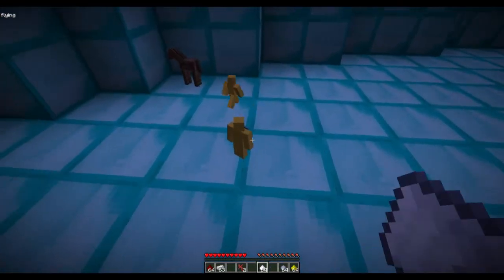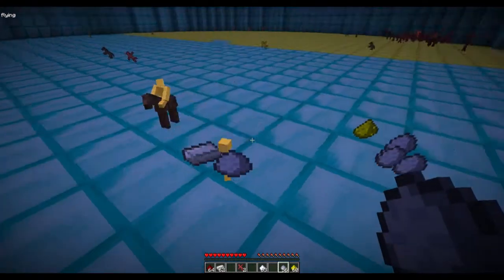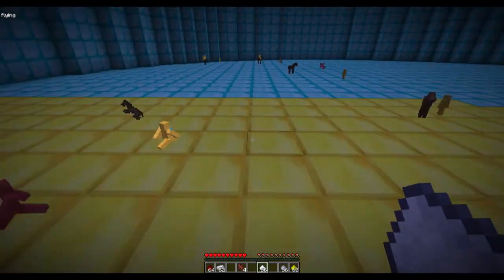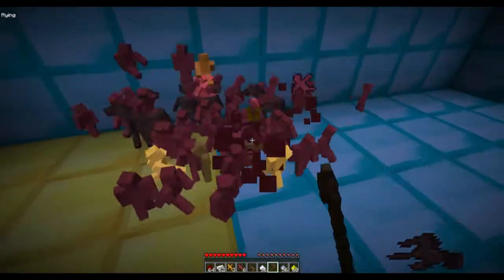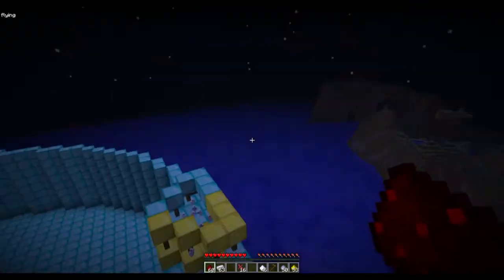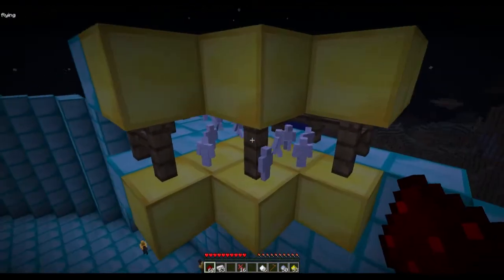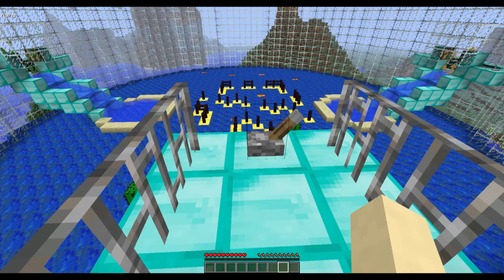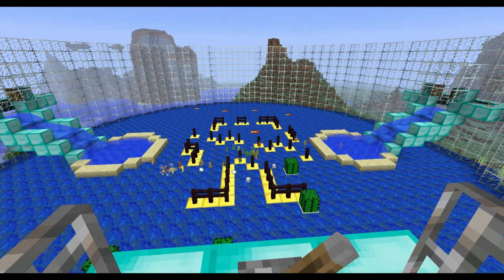[Mod] Matthew Plays the Clay Soldiers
Clay Soldiers Mod
KodaichiZero

Music: "Kirby vs. King DeDeDe", composed by myself in Minecraft Note Block Studio